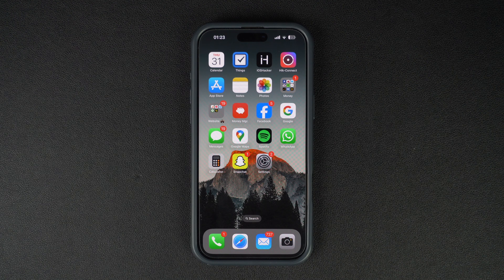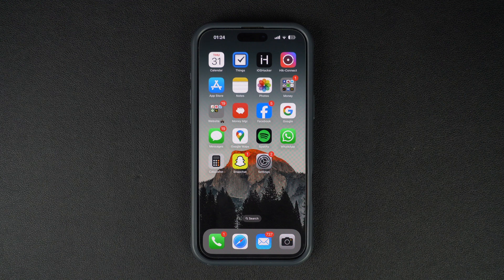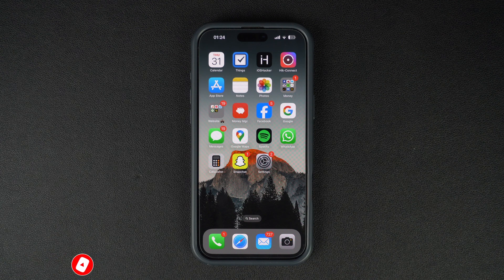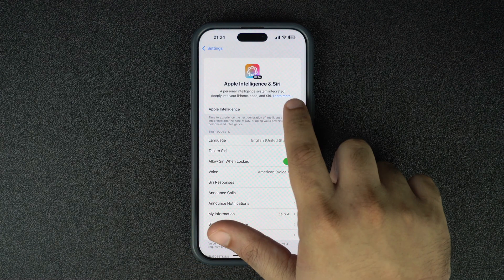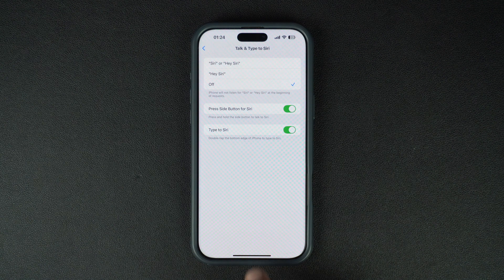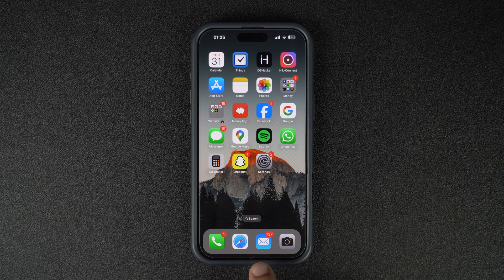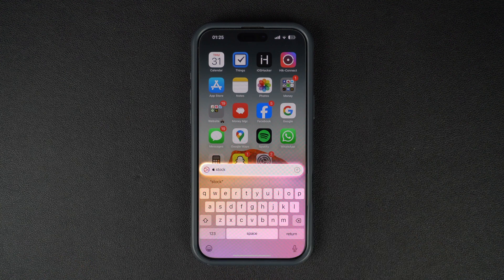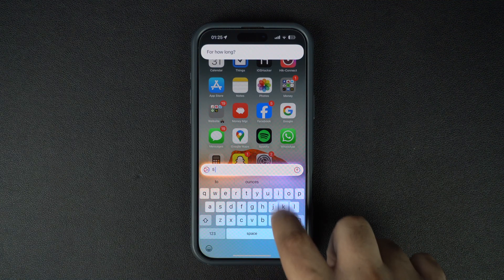How To Use Type To Siri On iPhone 16 | Apple Intelligence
In this video, we show you how you can turn on Type to Siri feature and use it on your iPhone 16. Type to Siri allows users to ask Siri questions by typing instead of speaking. This makes it possible for users to use Siri discreetly. You can follow these steps on Apple Intelligence compatible devices running iOS 18.1 or later.